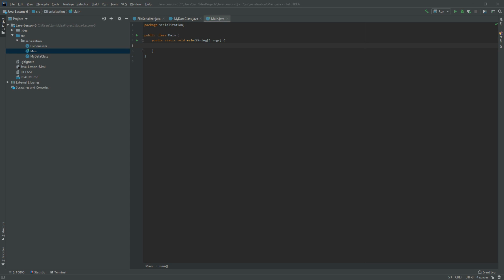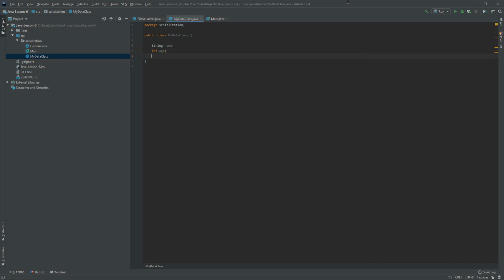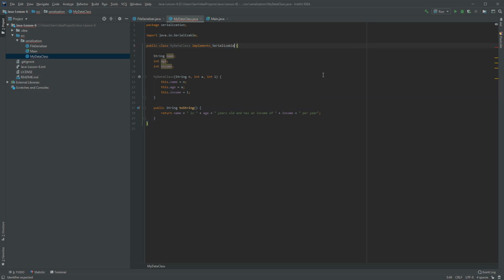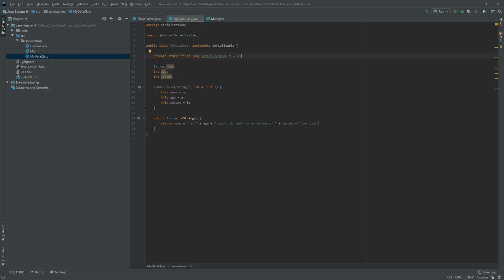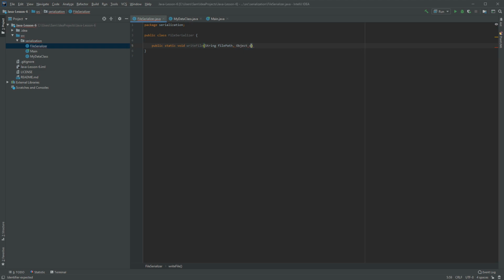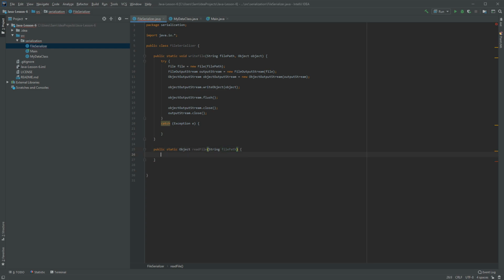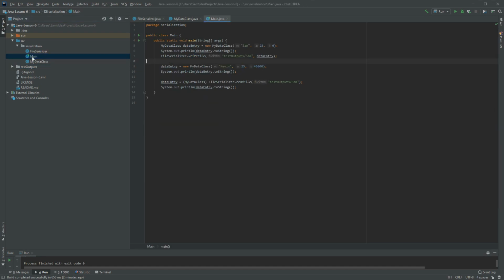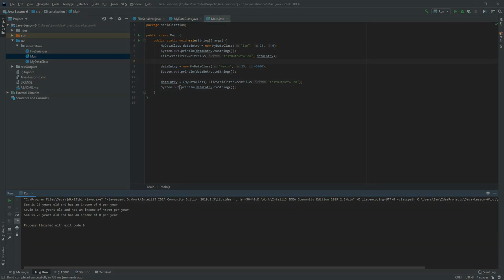Java - Lesson 6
Today we will be looking at Serialization in Java which is a good way of storing your objects and variables for loading at runtime.